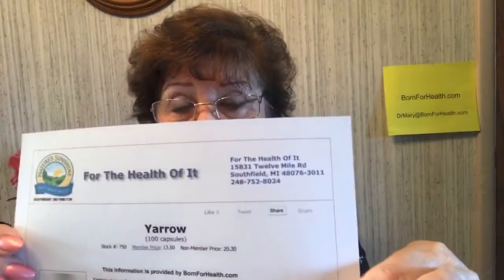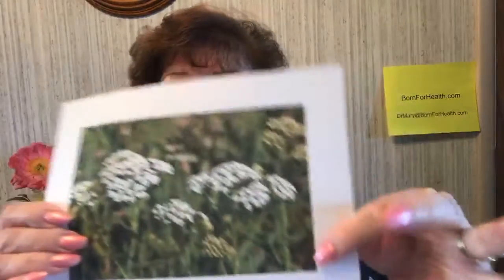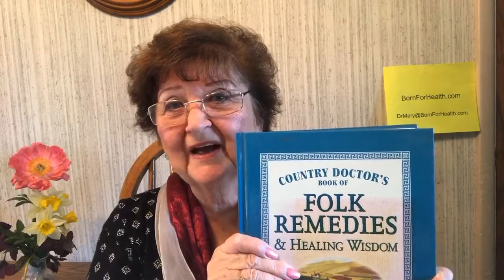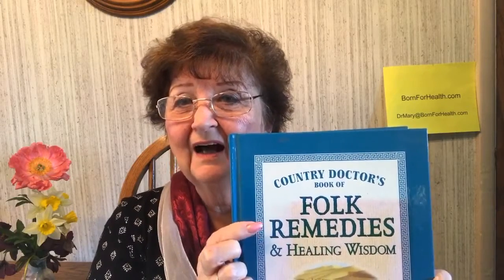Wounds and cuts